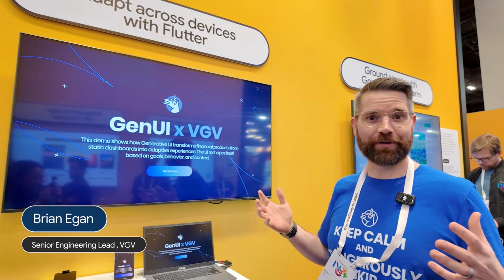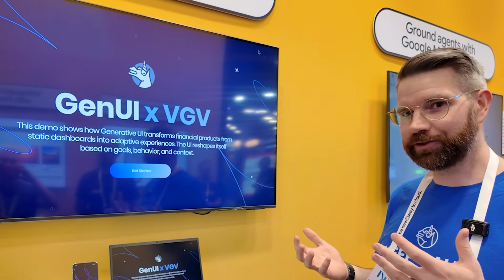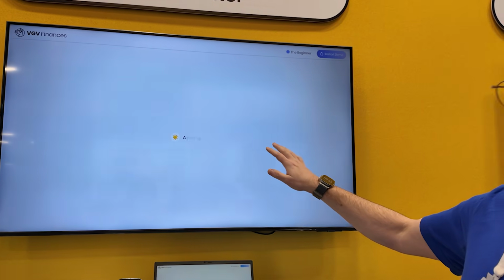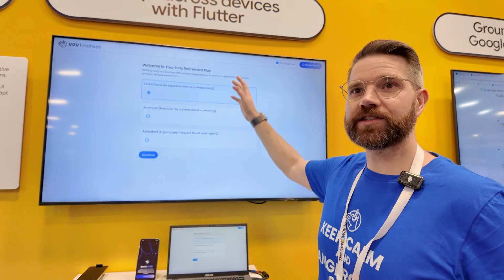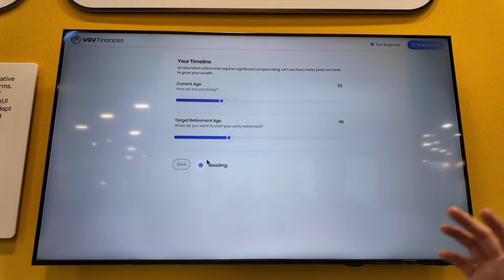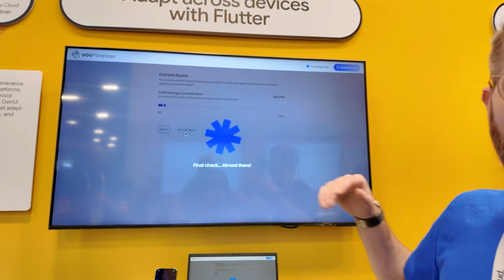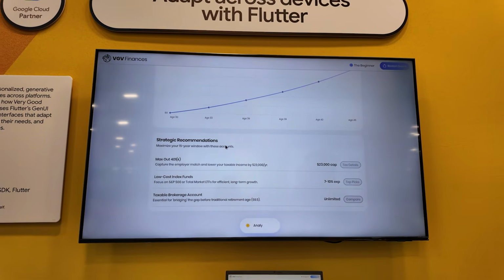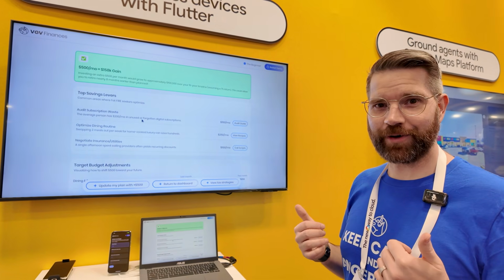They built an agentic personal finance app with GenUI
Missed us at Google Cloud Next 2026? We’re bringing one of our live demos directly to you. Brian, a Senior Engineering Lead at Very Good Ventures, shares how they use Flutter’s GenUI to deliver agent interfaces that adapt to the user, their needs, and their devices with Flutter. Learn how to scale personalized, generative experiences across platforms.